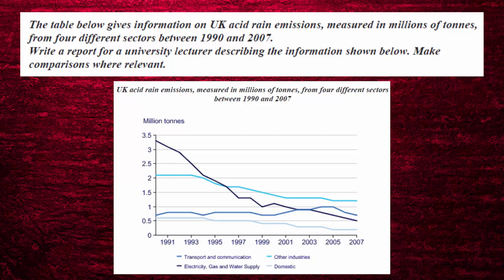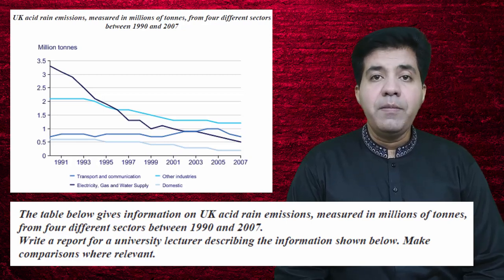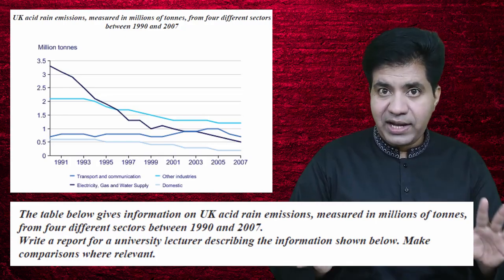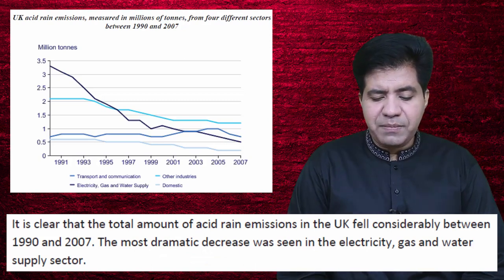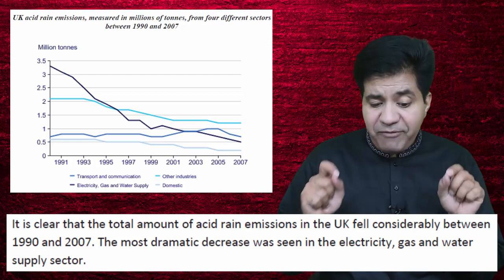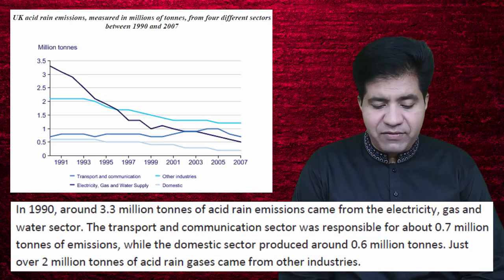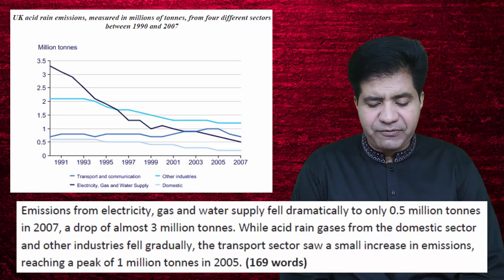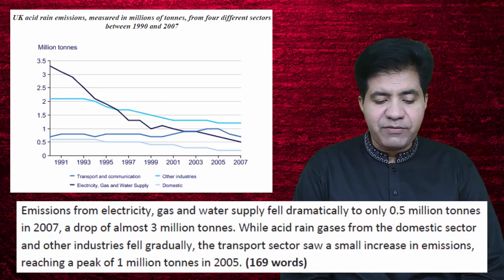LEARN IELTS REPORT WRITING IN 4 MINUTES BY ASAD YAQUB